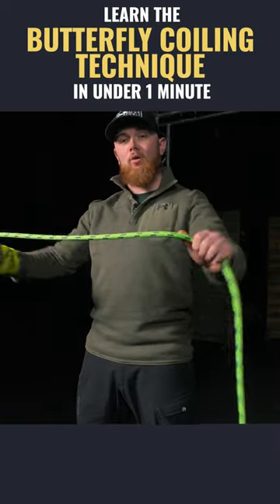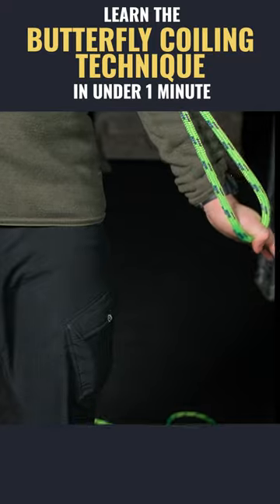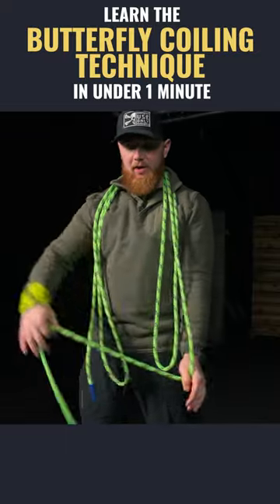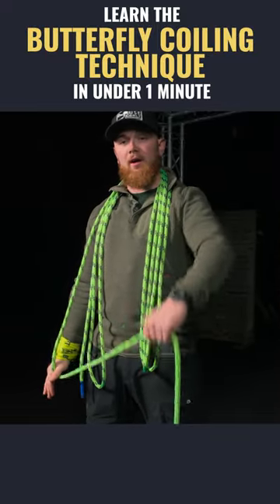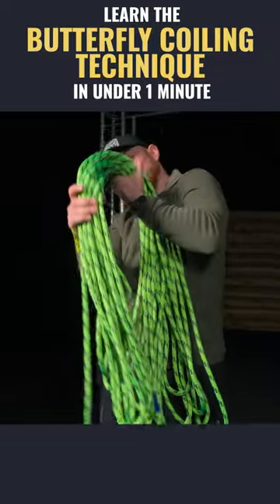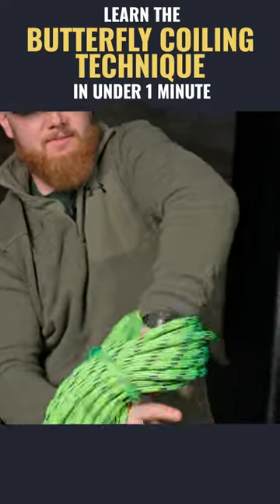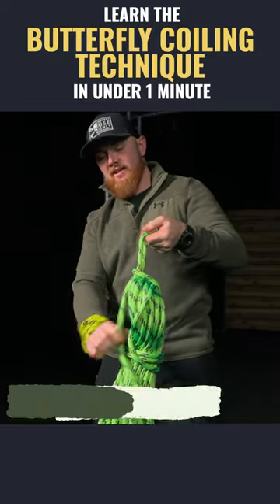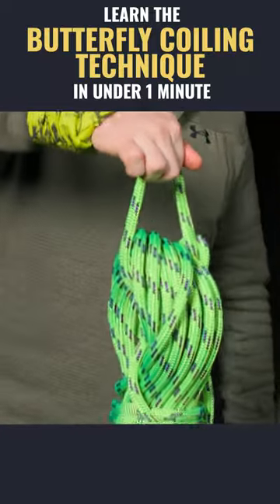The BEST Way to Coil Your Rope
Follow our channel for more tree climbing tips and techniques.